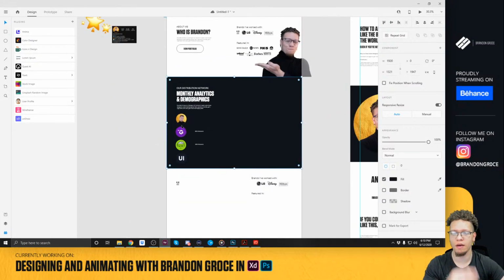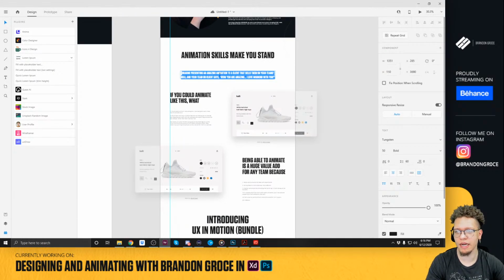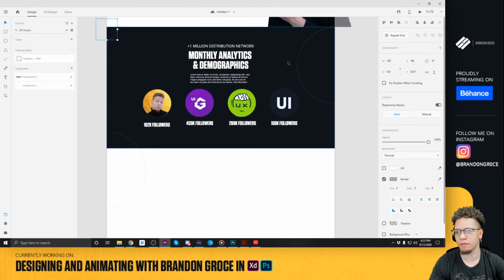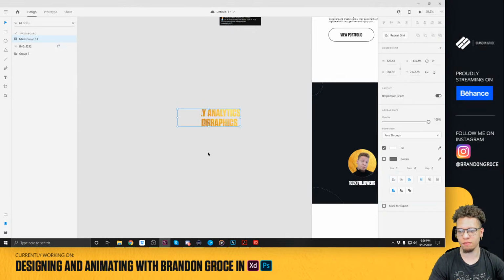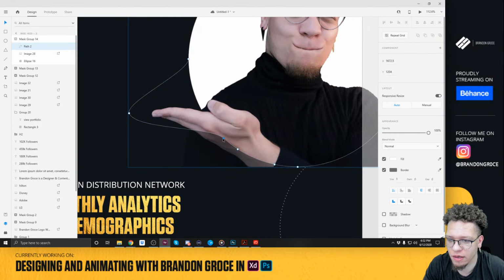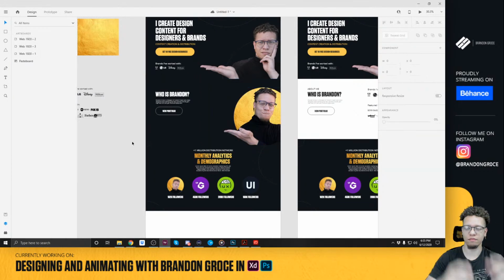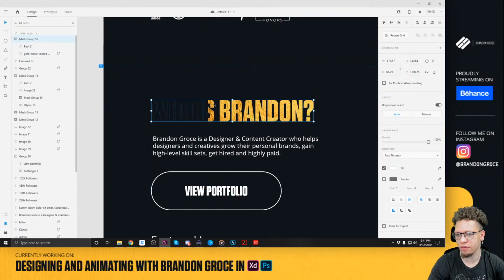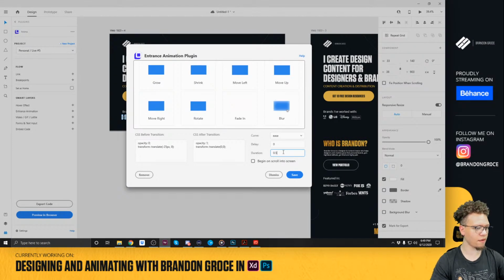Portfolio (Website) Design In Adobe XD With Brandon Groce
★☆★ GET 2 MONTHS FREE OF SKILLSHARE★☆★

Learn UI Animation, Design, How To Build a Portfolio and More For FREE

★☆★ MASTER UI/UX ANIMATION IN 30 DAYS★☆★
Even if you’ve never animated before.

Join Brandon Groce’s Newsletter to improve your design skills, get hired, and highly paid for FREE:

★☆★ BRANDON GROCE BOOKLIST? ★☆★

Brandon Groce is a Product Design Mentor and Content Creator. In his 9+ years in the tech/design industry, he's worked with the likes of Adobe, Disney, Dannon, Hilton, LG, and many more. With his industry knowledge, he helps other creatives and entrepreneurs grow their personal brands, get hired, and highly paid.

Many of his design students are seeing a positive return in their time investment with him. They easily understand what is needed of them, skillset wise, in the design industry, as well as how to blow the competition out of the water during their interview process for the job of their dreams.

If you think you might benefit from one-on-one interaction with Brandon Groce,

★☆★ CONNECT WITH BRANDON GROCE ON SOCIAL MEDIA ★☆★